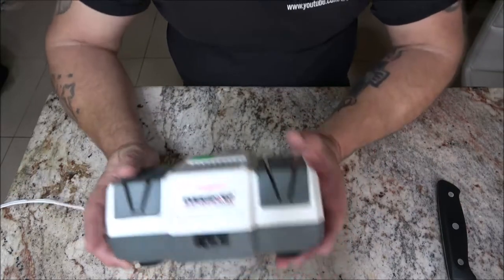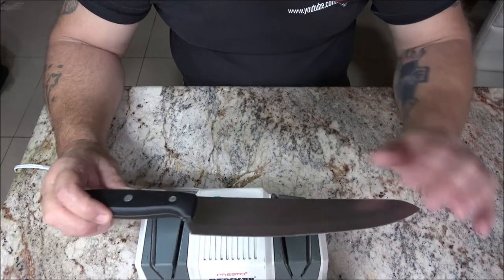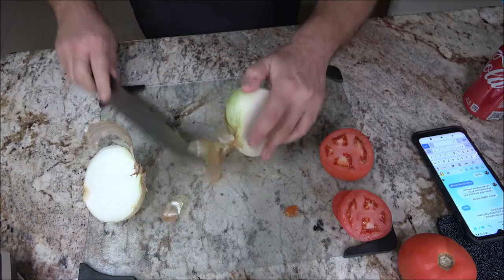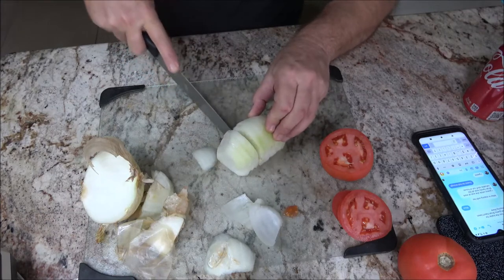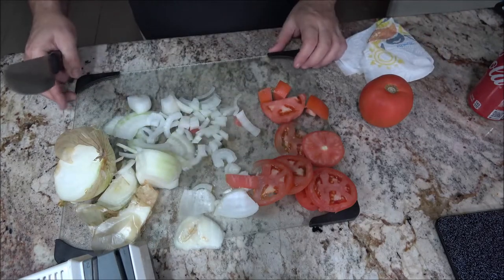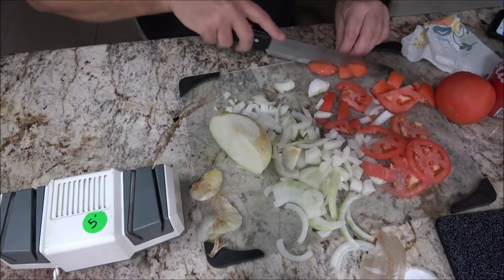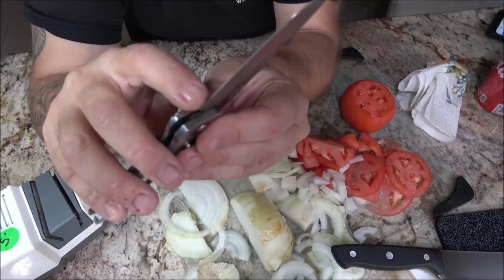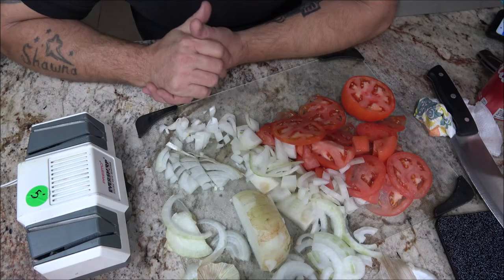Vintage Presto Eversharp Electric Knife Sharpener Test And Review 4K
This thing is awesome. I would like to get a newer version and do a side by side comparison of old versus new.